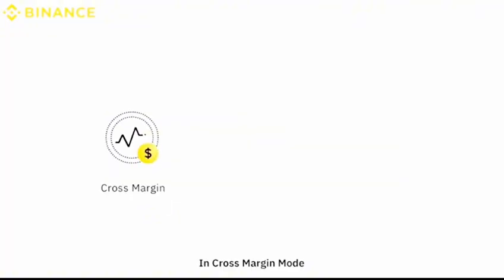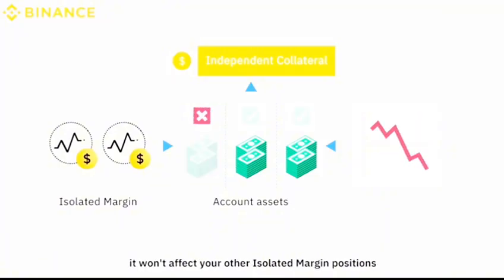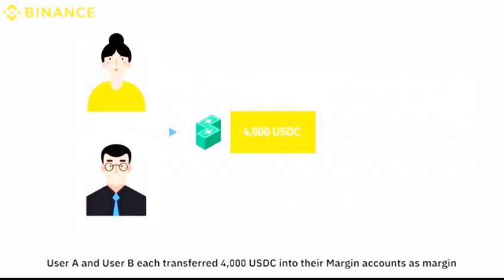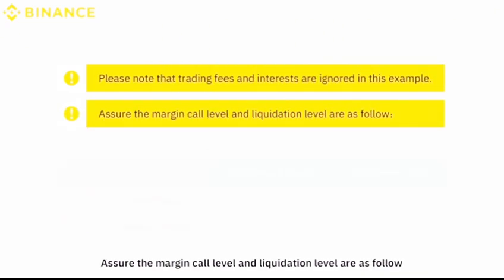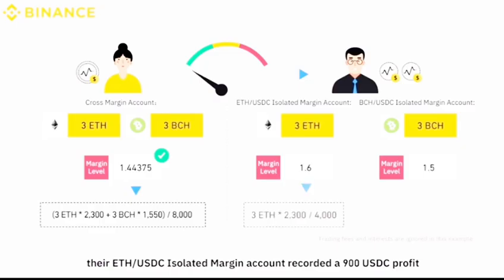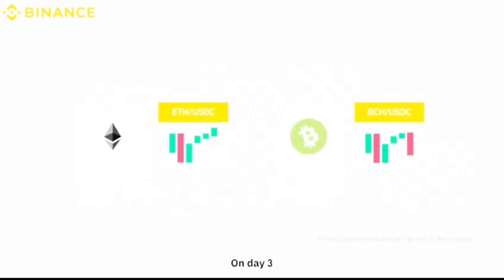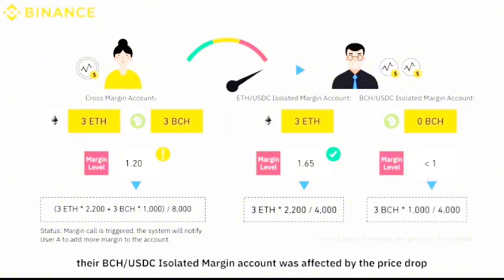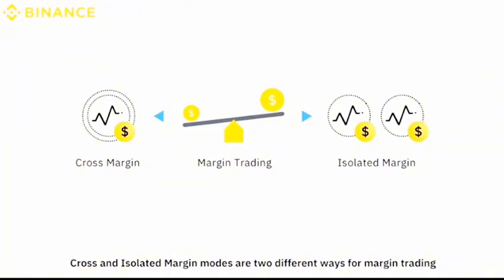“Cross vs Isolated Margin on BINANCE Explained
Confused about margin trading on BINANCE ? In this video, I’ll explain the difference between Cross Margin and Isolated Margin in a simple and beginner-friendly way — so you don’t lose your funds by mistake! ⚠
✅ Cross Margin: Shares your entire account balance across all open positions. Higher risk, but more flexibility.
✅ Isolated Margin: Limits risk to a single position. You can manage each trade separately and protect your other assets.

If you’re just getting started with leverage trading, understanding these two margin modes is absolutely crucial to protect your money and trade smarter.

📈 Watch till the end to learn which margin mode is better for YOU!